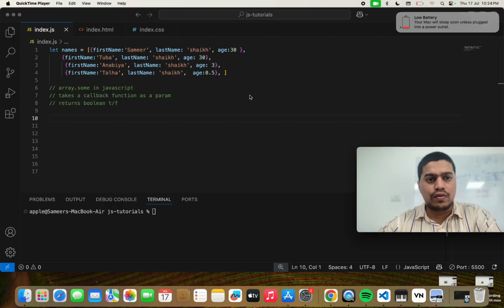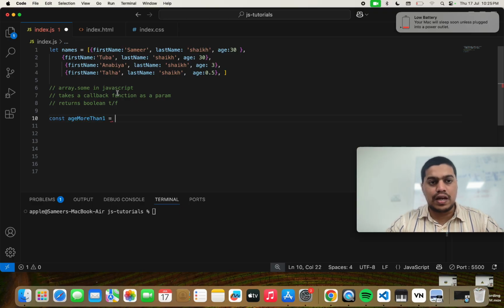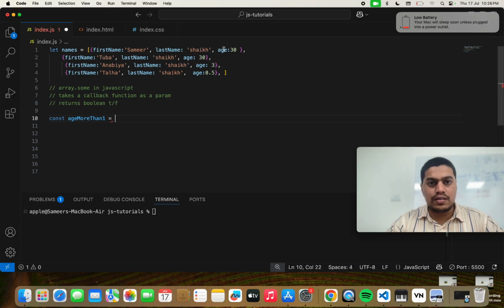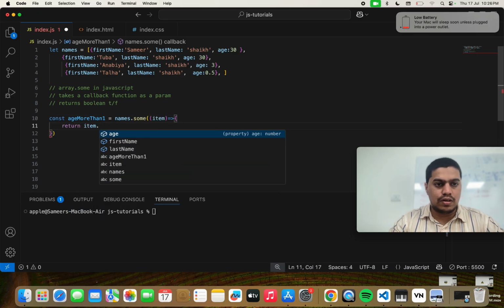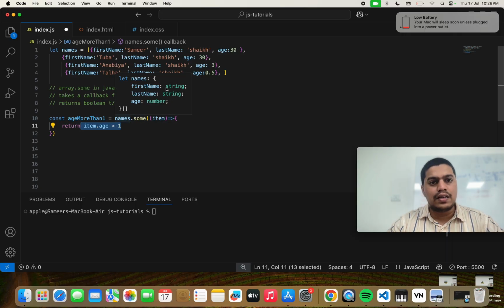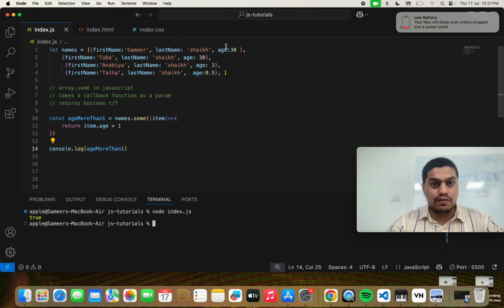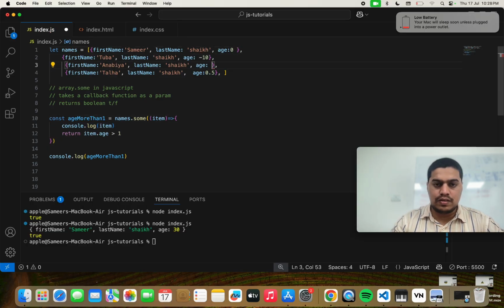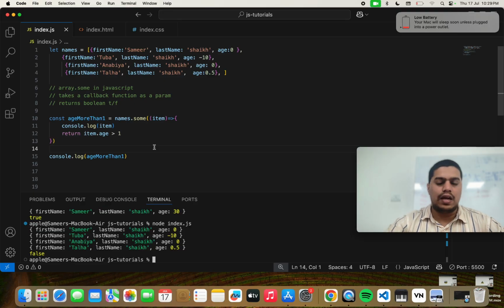Array some in Js easiest ever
Array.some in JavaScript explained data data structures algorithm programming code vscode sublime logic logical boolean object for loops while loop do while loops maths terminal biggner level. indepth learning
console dsa coding competitive programming llm ai ml machine learning slilicon valley china japan usa canada

array in javascript code
array in javascript contains
array in javascript declaration
array in javascript define
array in javascript definition
array in javascript dsa
array in javascript example
array in javascript for loop
array in javascript foreach
array in javascript function
array in javascript geeksforgeeks
array in javascript hindi
array in javascript key value pair
array in javascript length
array in javascript loop
array in javascript map
array in javascript mcq
array in javascript mdn
array in javascript meaning
array in javascript methods
array in javascript multidimensional
array in javascript notes
array in javascript object
array in javascript pdf
array in javascript practice questions
array in javascript program
array in javascript programiz
array in javascript push
array in javascript push pop
array in javascript questions
array in javascript remove element
array in javascript sort
array in javascript splice
array in javascript syntax
array in javascript tutorial
array in javascript types
array in javascript using for loop
array in javascript w3schools
array in javascript with example
array in javascript with for loop
array in javascript with key value
array in javascript with user input
array in js gfg
array in js pop
array in js w3
array some function in javascript
array some function javascript
array some in javascript
array some in javascript example
array some javascript object
array some method in javascript
array some method javascript
array.some in javascript add
array.some in javascript alternative
array.some in javascript and typescript
array.some in javascript angular
array.some in javascript array
array.some in javascript backend
array.some in javascript beautifier
array.some in javascript best practices
array.some in javascript java
array.some in javascript javascript
array.some in javascript js
array.some in javascript validation
array.some in javascript value
array.some in javascript vs
array.some in javascript vs typescript
array.some in javascript vscode
array.some in javascript xcode
array.some in javascript xmlhttprequest
array.some in javascript xor
array.some in javascript xpath
array.some in javascript yaml
array.some in javascript yarn
array.some in javascript yield
array.some in javascript youtube
array.some in javascript zero
array.some in javascript zip
array.some in javascript zod
array.some in javascript zoom
arrays in javascript dynamic
arrays in javascript geeks for geeks
arrays in javascript mutable
arrays in javascript practice
check if some value exists in array javascript
define array in javascript
define array in javascript with example
define array in js
explain array in javascript
how to check if some value is present in array javascript
how to use array some in javascript
javascript allows for the creation of in which some array values are undefined
javascript array examples
javascript array exercise
javascript array some vs every
javascript define array of objects
some and every array method in javascript
some in javascript array of objects
some method in array of objects javascript
some method of array in javascript
some of array in javascript
what are some common array methods in javascript
what does array some do in javascript
what is array in javascript
what is array some in javascript